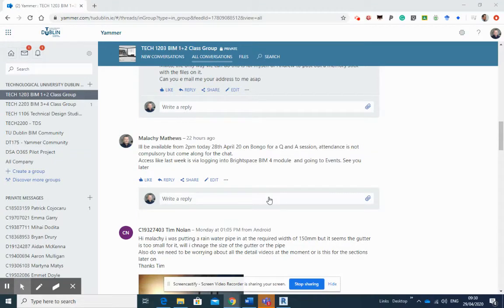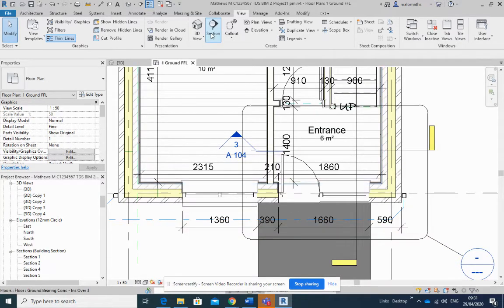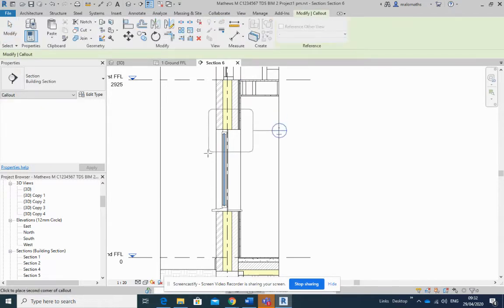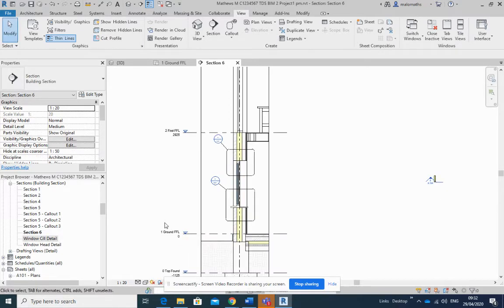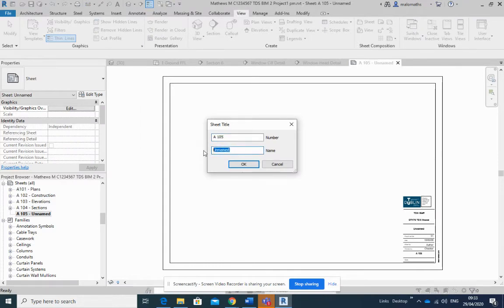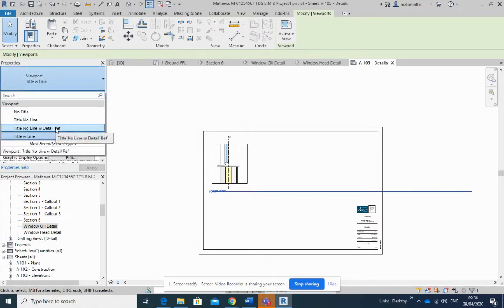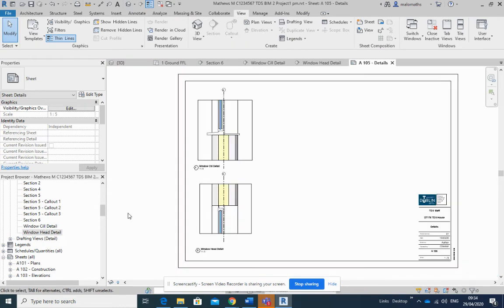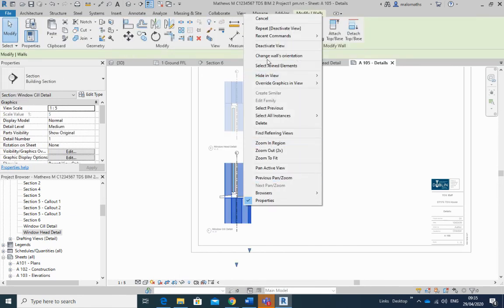Window Head & Cill Details 1: Apr 29, 2020 9:35 AM